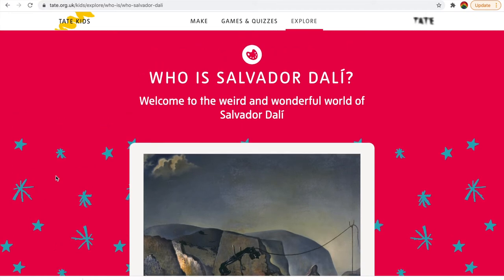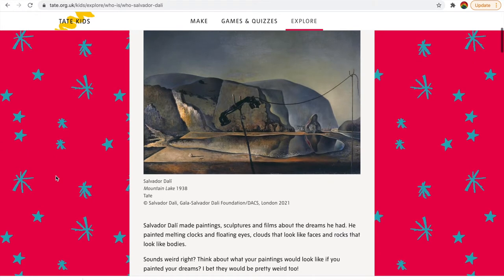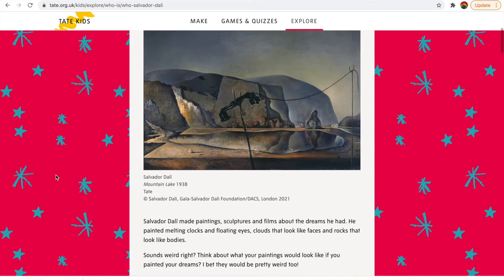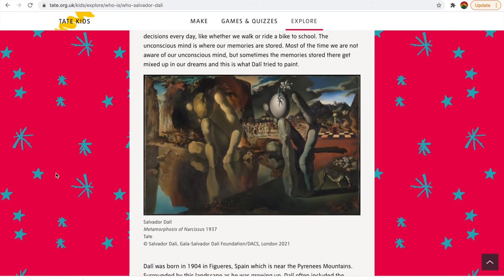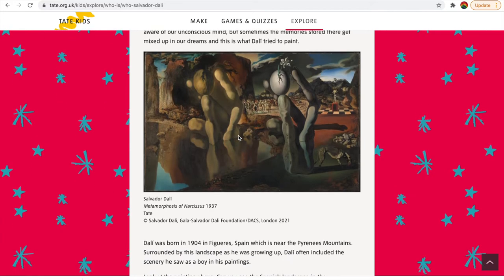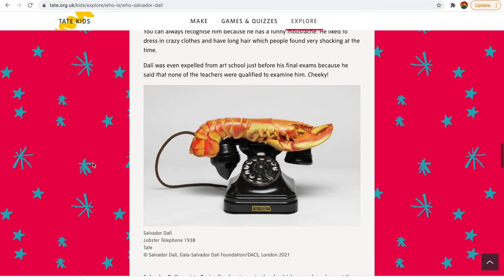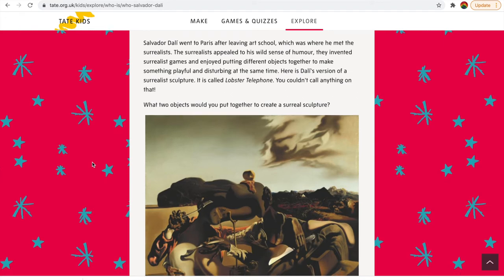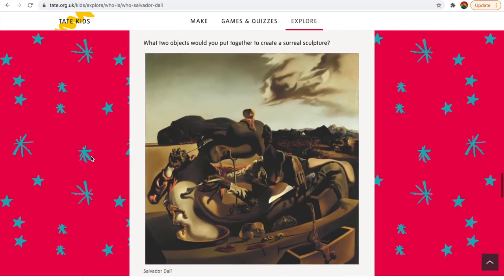Surrealism, Salvador Dali | Mrs Ms Art At Home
Welcome back beautiful viewers,
Hope you enjoy today's class where we are being creative by creating some more surrealist art,
Thank you for joining me again,
The next video will be up soon!
Love Ms. M